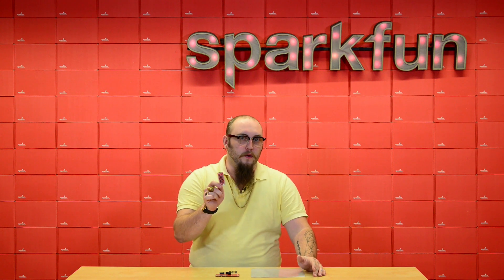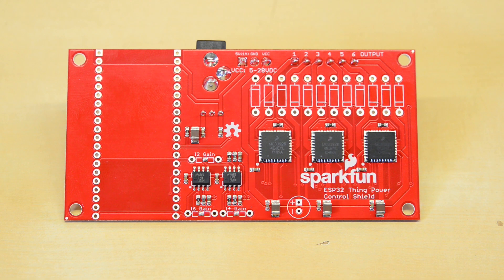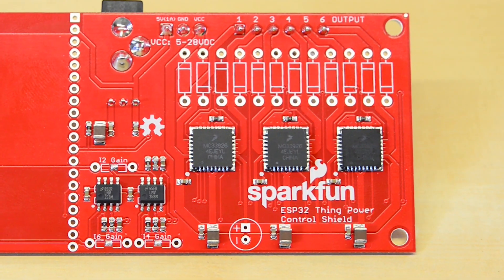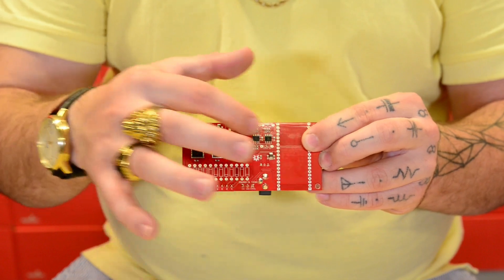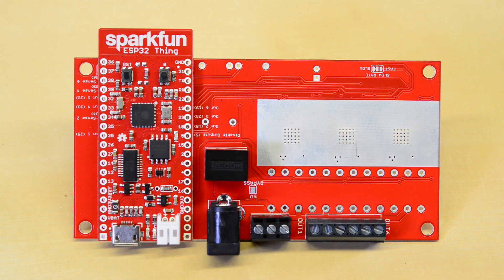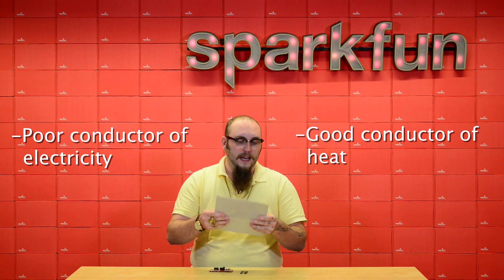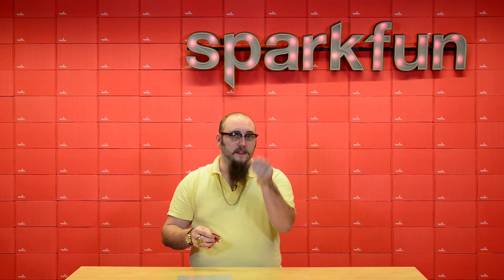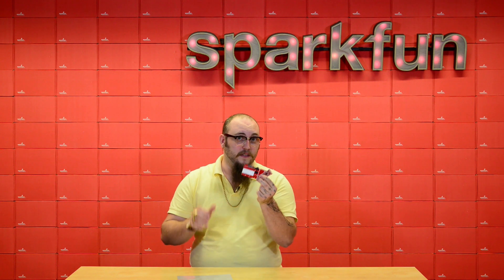Product Showcase: ESP32 Thing Power Control Shield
This shield allows your ESP32 Thing Board to switch a 5 Amp load between 5 and 28 Volts on 6 output pins. This is achieved using three NXP motor driver ICs which have integrated current sensors which we’ve amplified and broken out to three of the ESP32 Thing Boards input IO pins, so your project can monitor the current through the drivers.